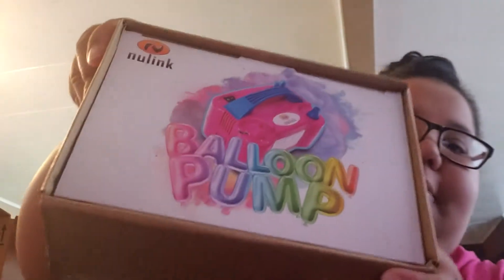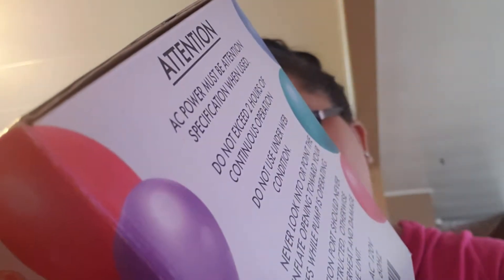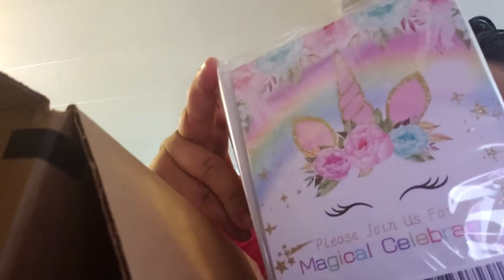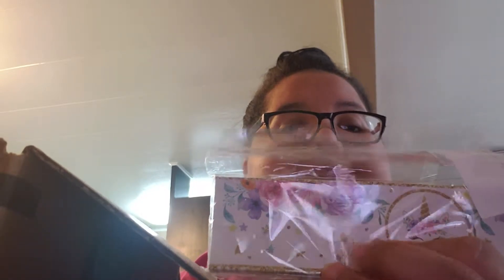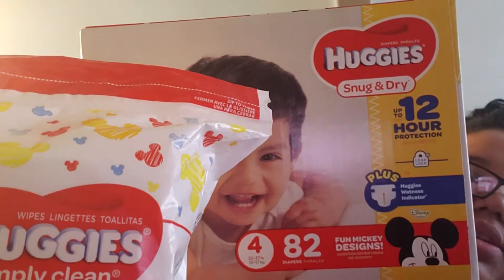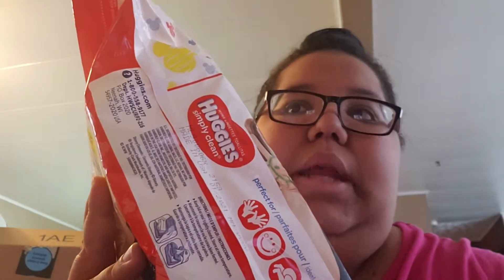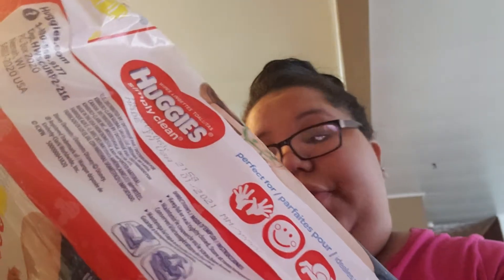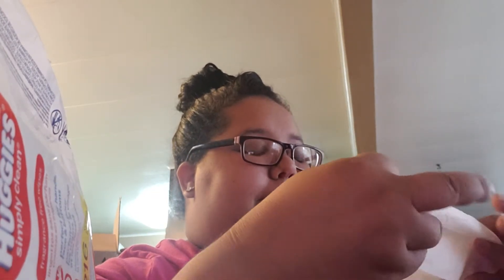Diapers review huggies snug and dry. And a little unboxing about my baby's birth.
Hello guys in this video i talked about Amazon products for my baby's birthday party, and also the review about huggies snug and dry , and baby wipes simply clean. Remember its just my opinion as a mom and its not medical or anything else i just my testing with my child.
If this product works better or not for child i recpet your opinion as the same you with my.